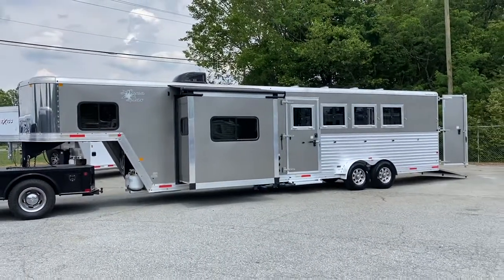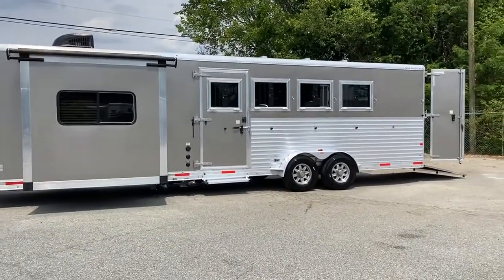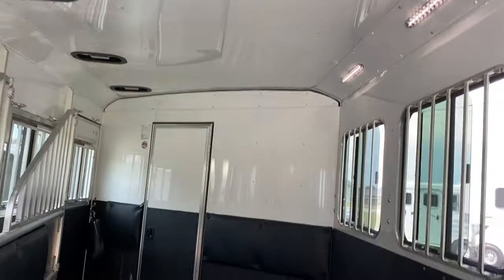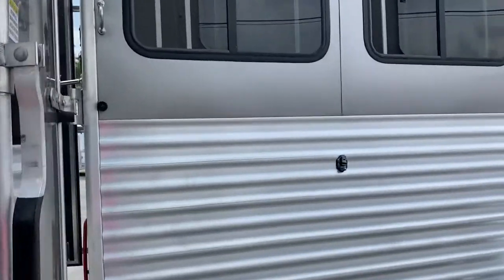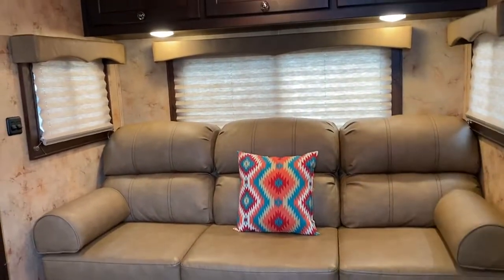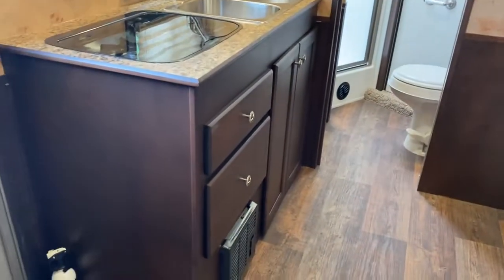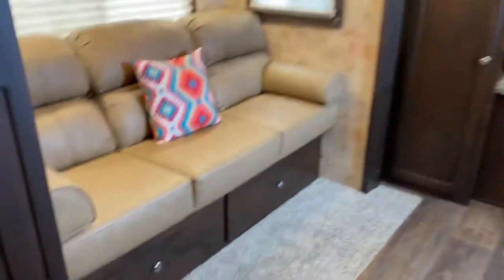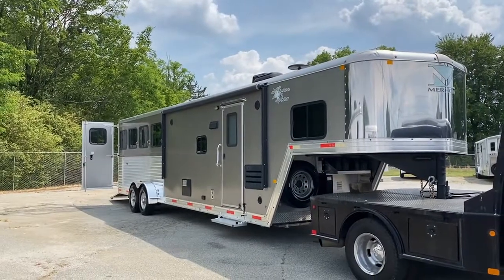2017 Merhow 4 Horse Trailer Tour | Model: 7411 RKS Next Generation | 11' LQ, Slide, Rear Ramp, 🐎🐎🐎🐎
2017 Merhow Next Generation, 4 horse with 11ft short wall full LQ, slide with couch that makes a bed, rear kitchen, double stainless sinks, two burner glass top stove, microwave, big fridge, TV, sink and vanity in bathroom, corner one piece shower, walk through door, Ducted AC, propane furnace, power awning with Led light strip, hydraulic jack, two propane tanks, two batteries, lower divider, fully lined insulated horse box, air flow padded dividers, two horse fans, fold up rear tack, rear ramp, excellent shape sold new here ! Super roomy horse box haul horses, 4 wheeler, golf cart!